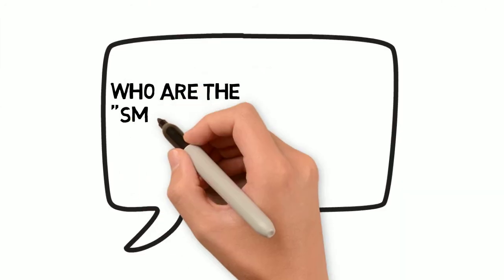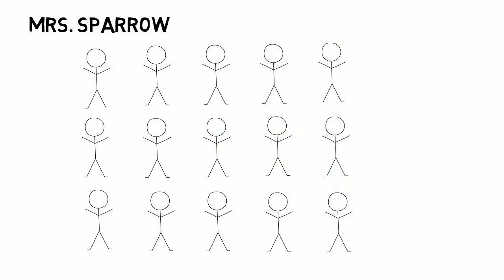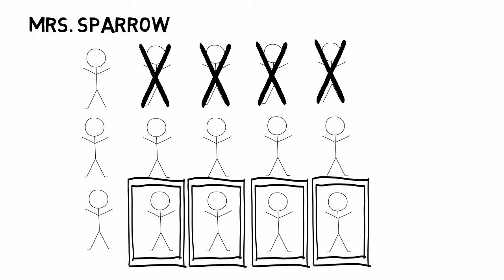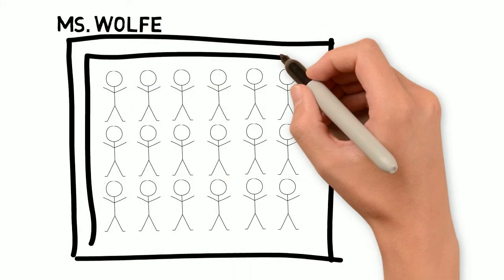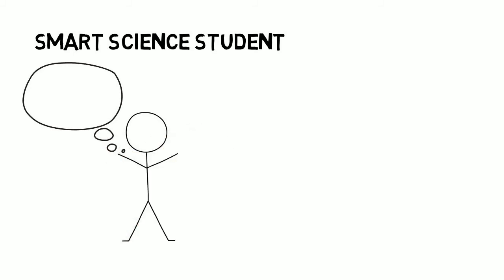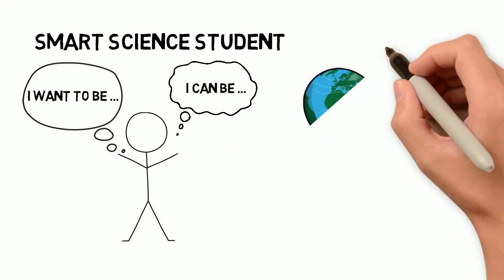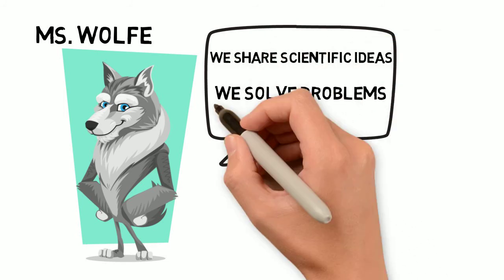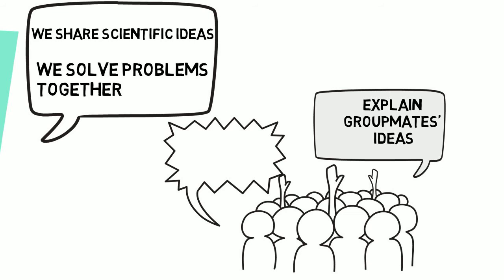Who gets to be a "Smart Science Student"?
In a science classroom, have you ever wondered who gets to identify as a "smart science student"?  Find out what science teachers can do to make this identity compelling and accessible to all students. (research by Carlone et al., 2011)